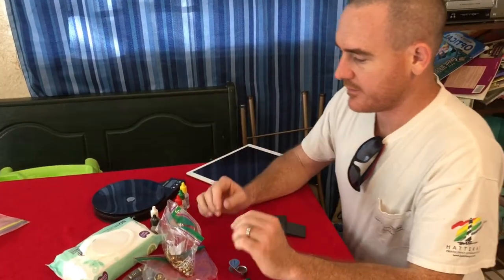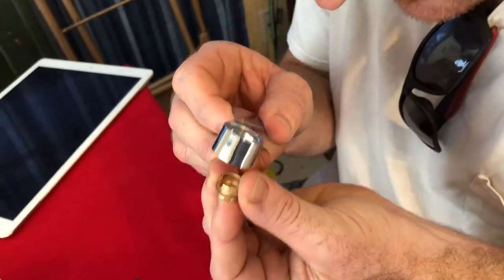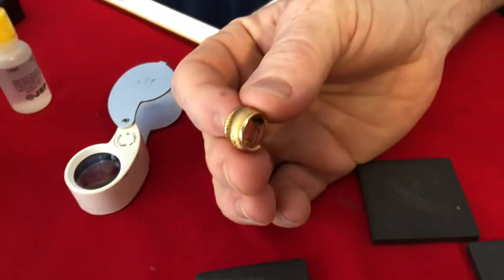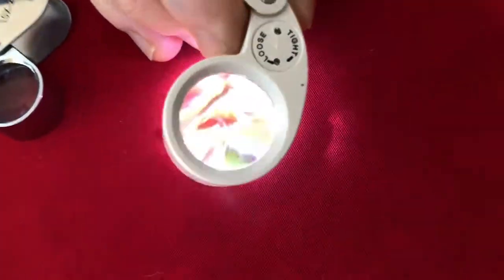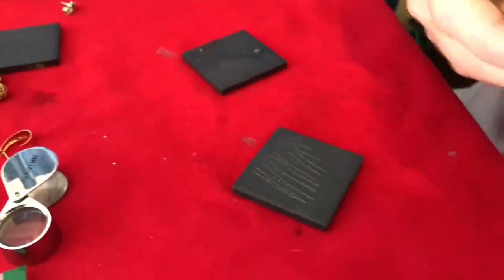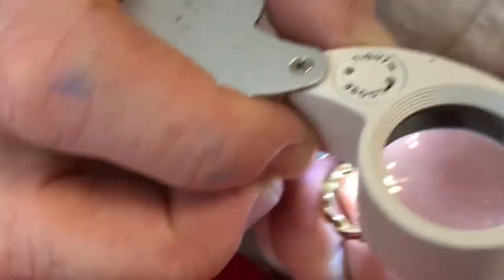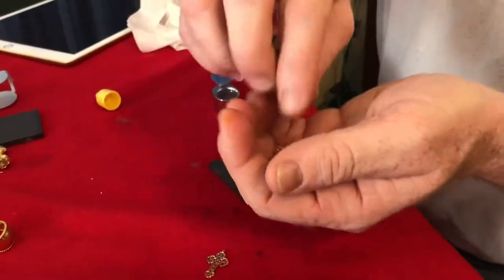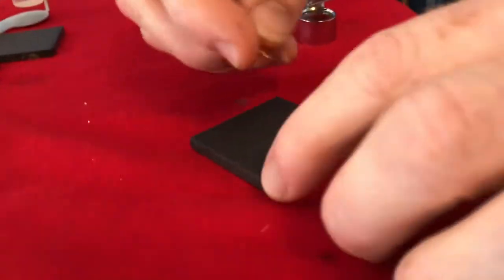Gold testing!! How to test Gold jewelry yourself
How to test for gold is good to know.  How to gold test, know some stuff, gold testing secrets the pros know.  I demonstrate how to test for gold in this video with gold testing acid.  You can't necessarily trust in pawn shops, and we buy gold shops to test your gold.  If you want to buy Gold jewelry on facebook, craigslist, etc, it would be nice to test, just know that it may damage the piece of jewelry, chain, necklace, bracelet ring etc.  You might want to test in a inconspicious spot.  Check out some of my other videos about silver and I even did a video on how to test a pearl.

Kendall Todd